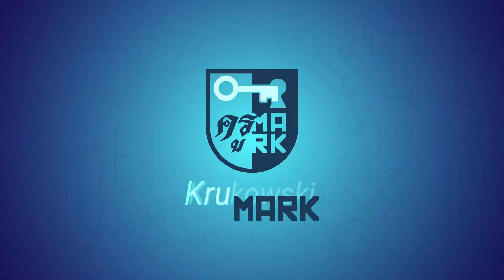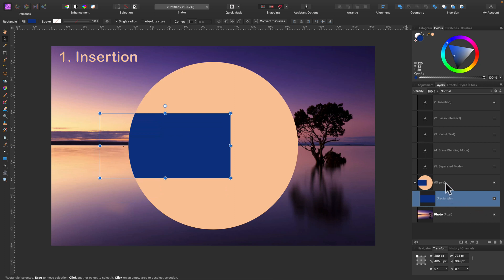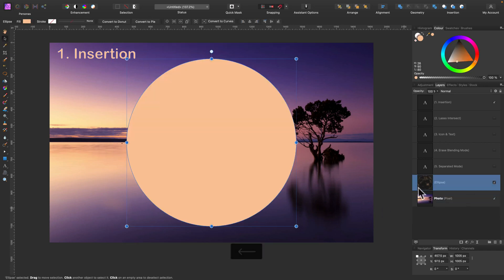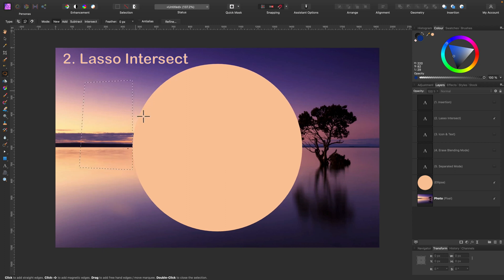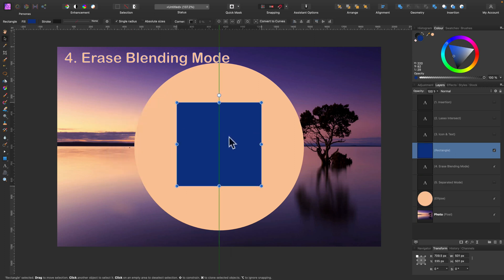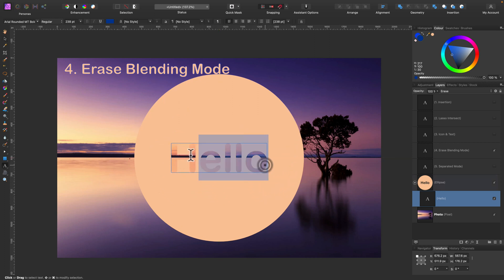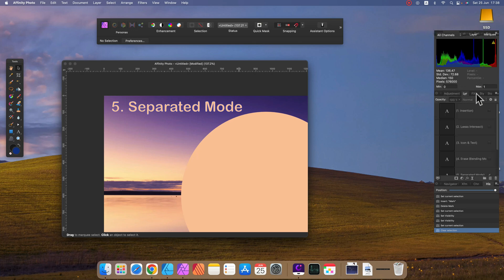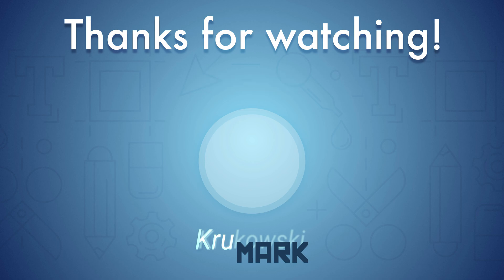5 More Best Affinity Photo Tips & Tricks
How many did you know? How many will improve your workflow forever?